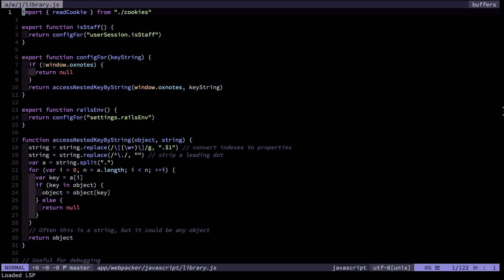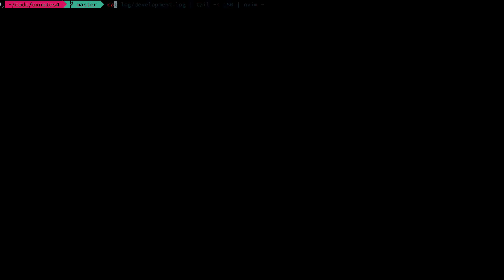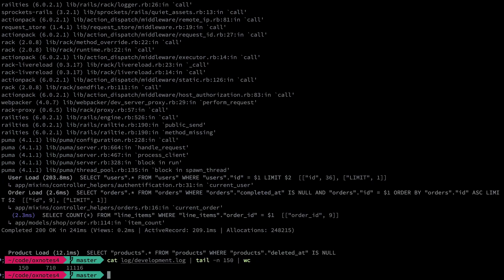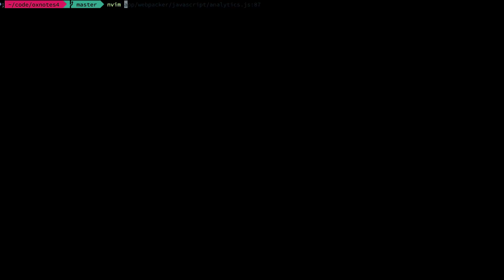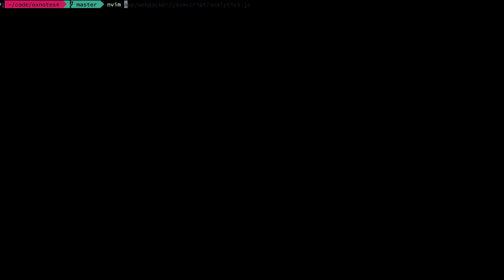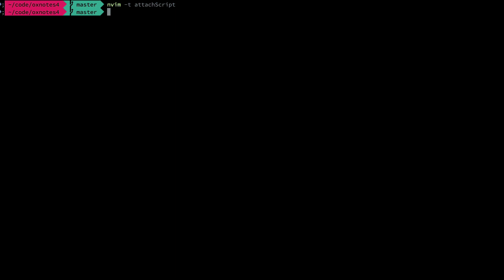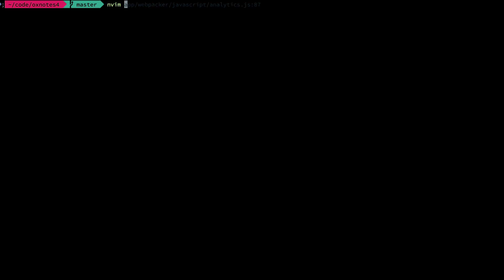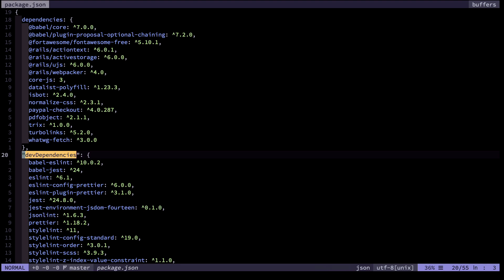Vim's Versatile CLI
Vim is a command-line tool and therefore comes with all the modular conveniences this entails - such as the ability to respond to signals, to be opened with special flags, or receive input from a pipe. Learn how to do all this and more.

Looking for episode 2?